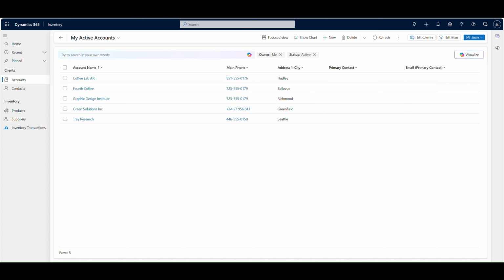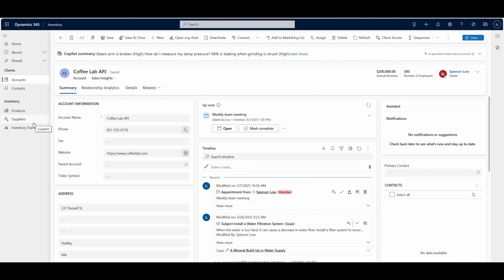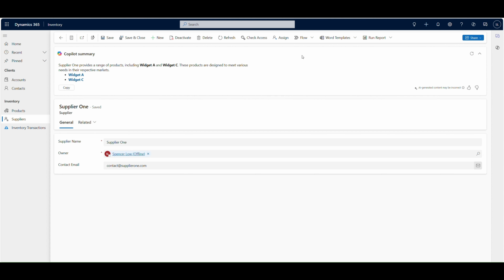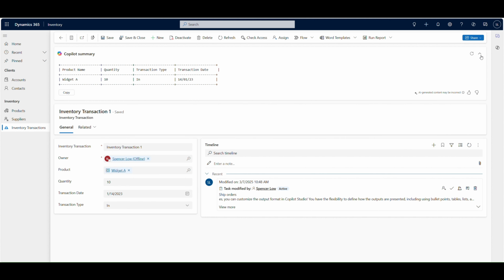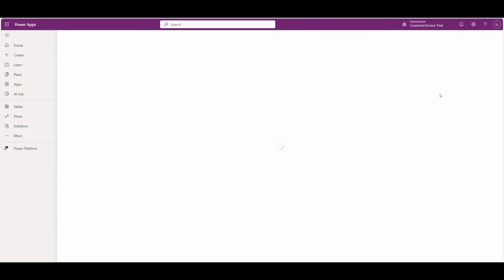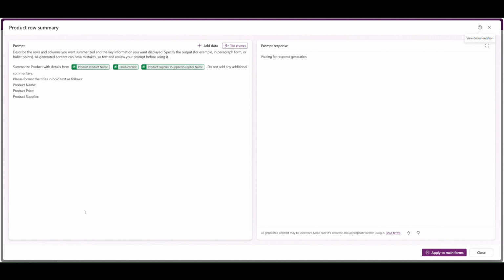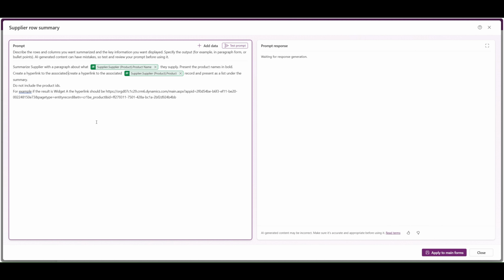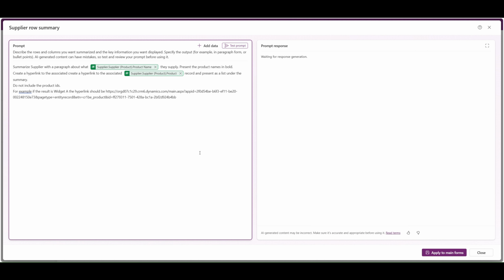Boost Insights with Copilot in Power Platform & Dynamics AI-Powered Row Summaries Automation Manual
🚀 Explore Dynamics 365 Copilot Row Summaries | Power Platform AI in Action

Discover how the Copilot feature enhances row summaries in Dynamics 365. In this video, we demonstrate how Copilot can intelligently extract and display key insights for account records, helping you work smarter and faster. Perfect for Power Platform enthusiasts and Dynamics 365 professionals!

00:00:07 - Summaries overview
00:00:16 - Copilot instructions for case highlights
00:01:12 - Supplier summary generation
00:01:21 - Sample Copilot summary output